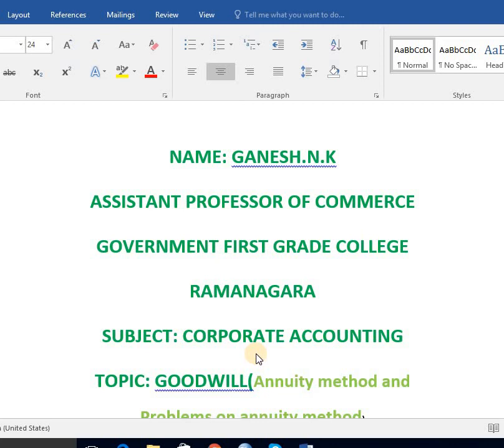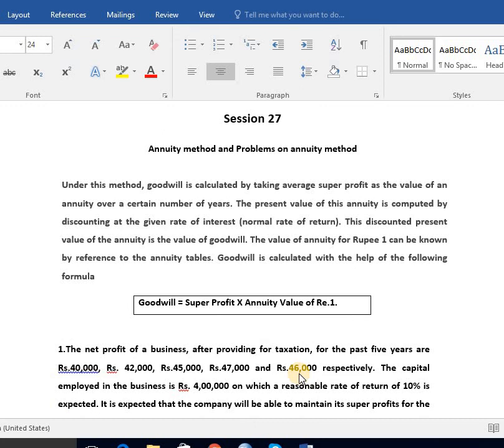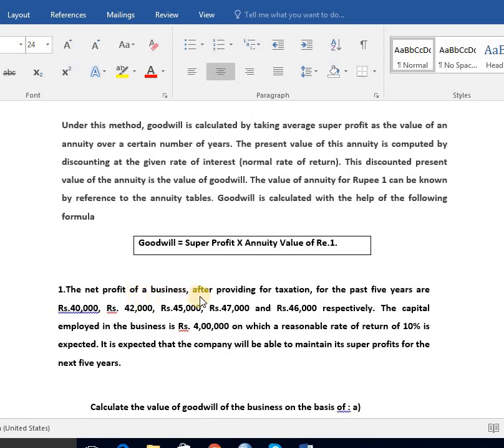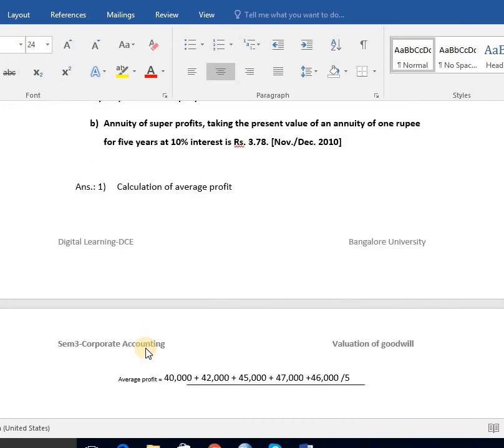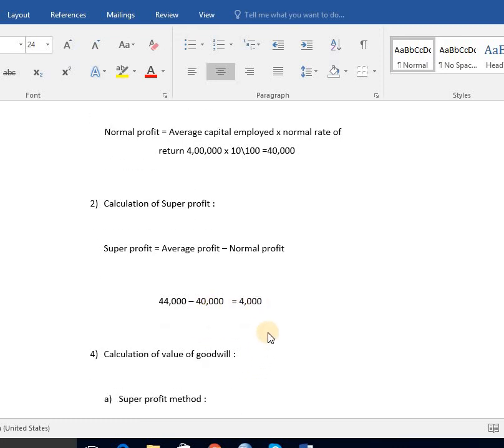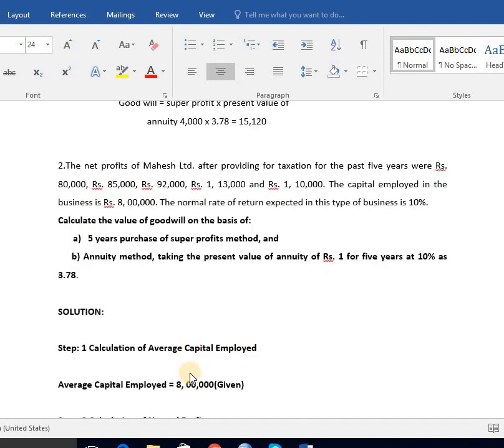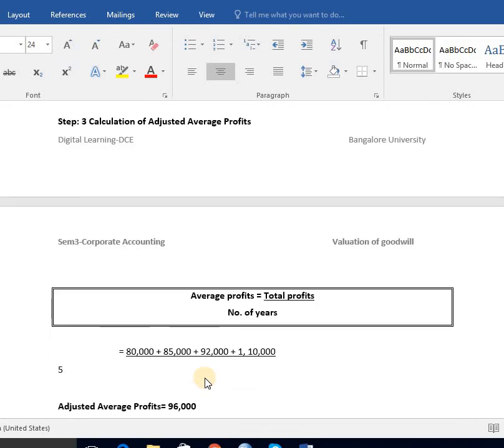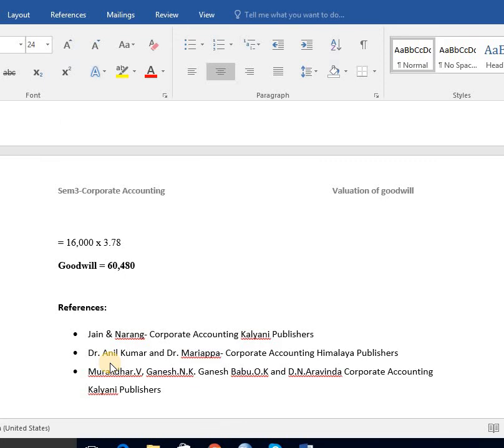VALUATION OF GOOD WILL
ANNUITY METHOD AND PROBLEMS ON ANNUITY METHOD